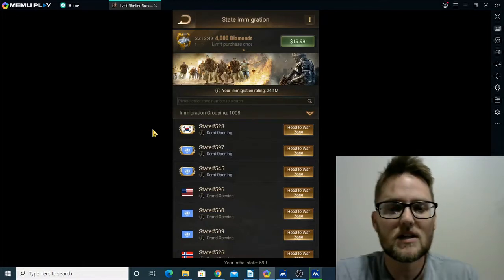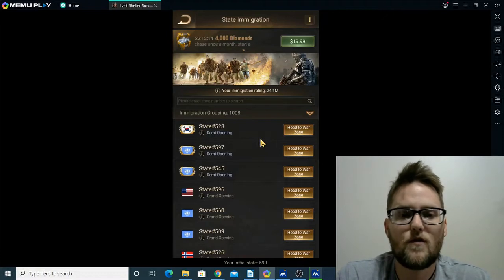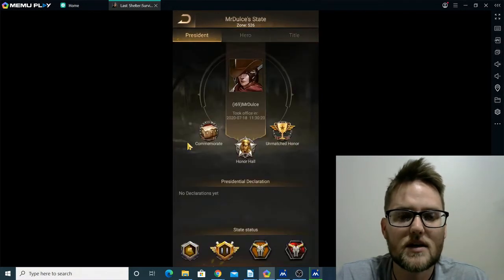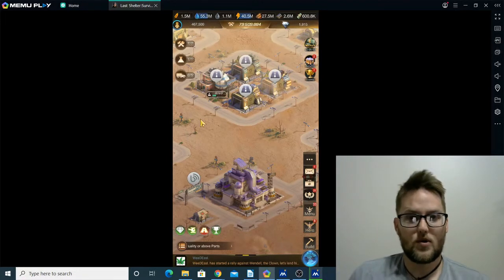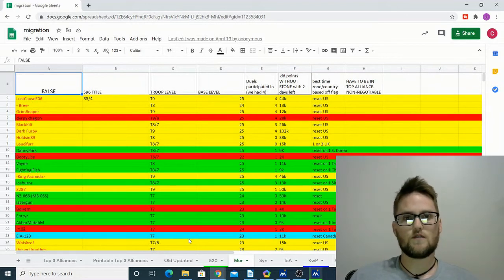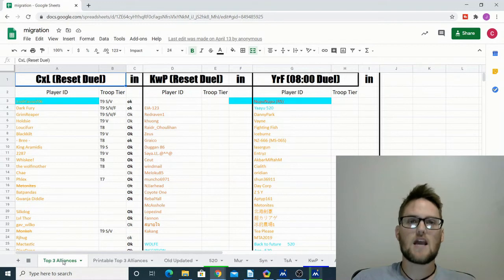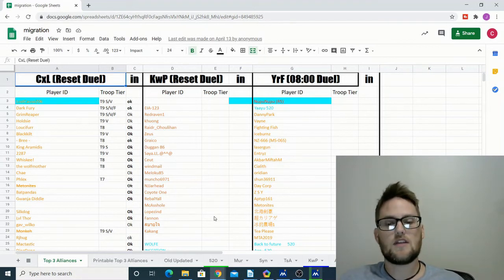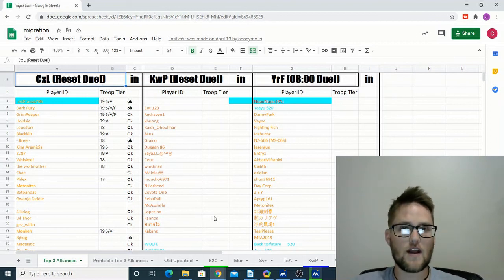Last Shelter Migration Guide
If you are interested in playing in a new state with me, hit me up on

Line - busa7777

or discord - TOVO#6804

Last Shelter Migration tips

Great guide!